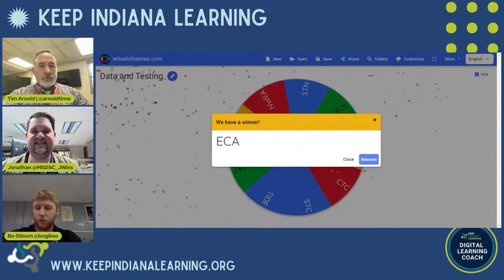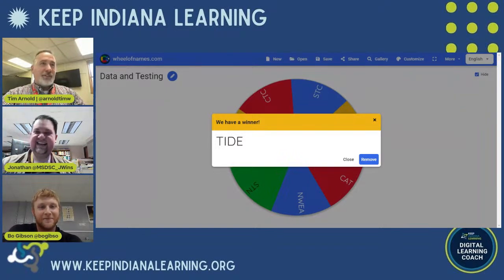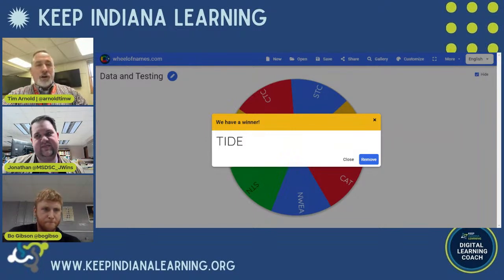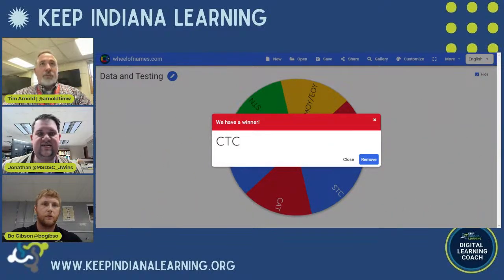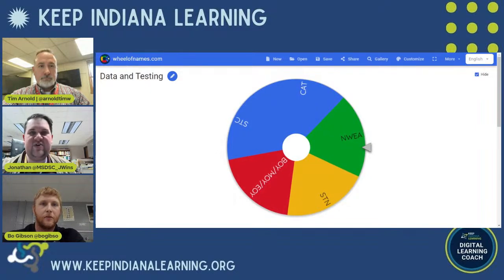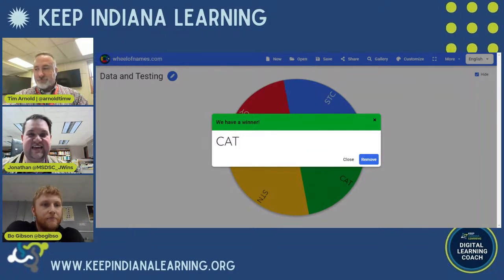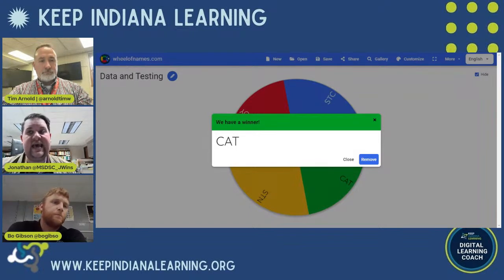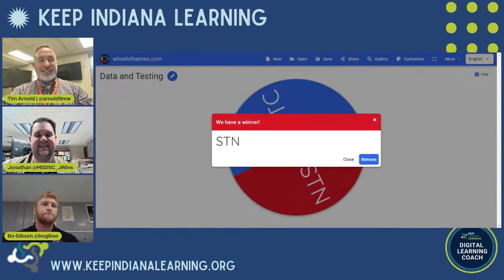Unpack the Acronyms - Data & Testing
Acronyms are everywhere in education! Do you know what they all mean? How do you keep them straight? Join us for a series of brief sessions as we work to unpack common acronyms from various areas of education. This session will focus on acronyms dealing with data and testing.